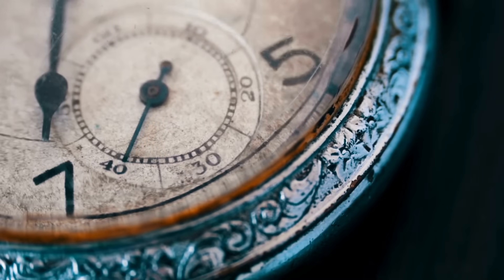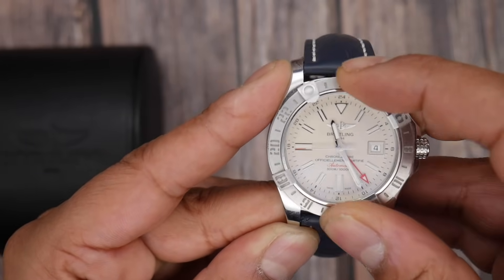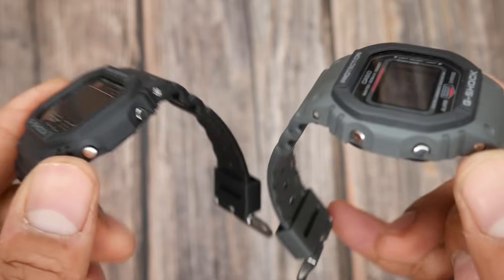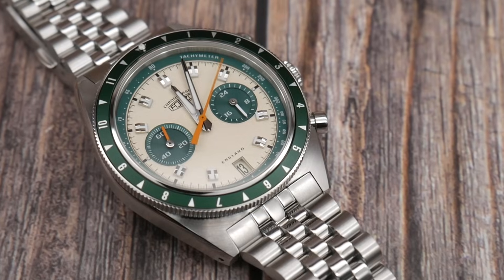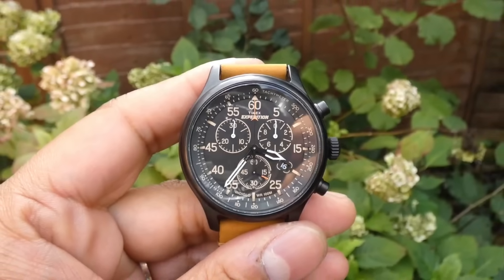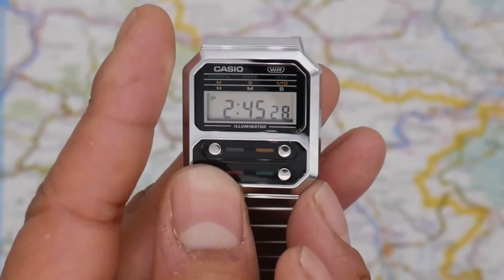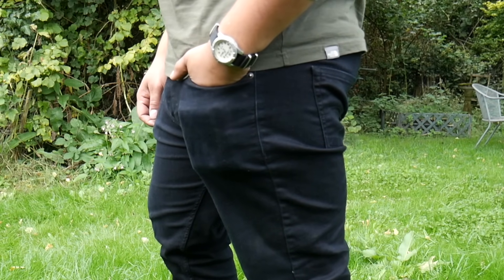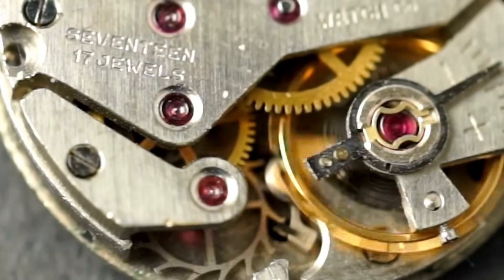Revealing My Top 10 Watch buys of 2023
Hello all you watch nerds!

Today I am going to talk about watches, well, more specifically 10 of the watches that I bought this year and talk to you about my favourite watches buys. These will be in no particular order but I have book ended this list with the two most expensive watches both at the front and end of this list.

My top AliExpress picks this month:

- Cronos BB54 Homage
- San Martin SN0115
- Baltany VC Homage
- Sugess Toptime Homage
- Merkur Jump hour